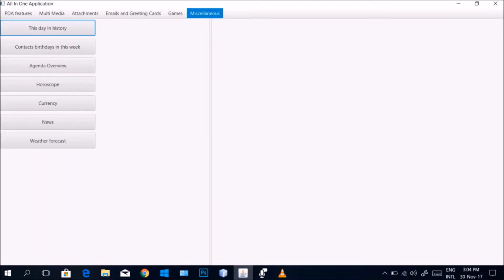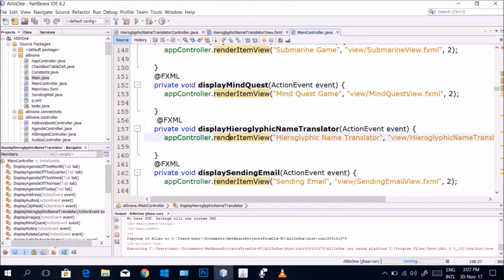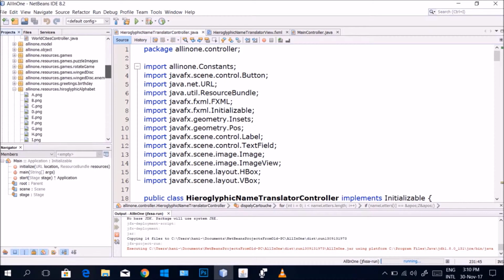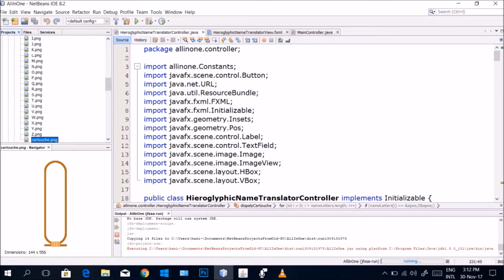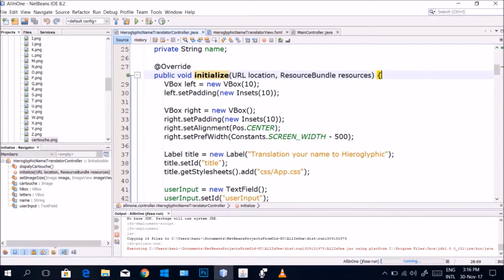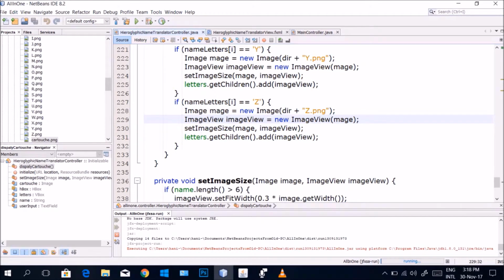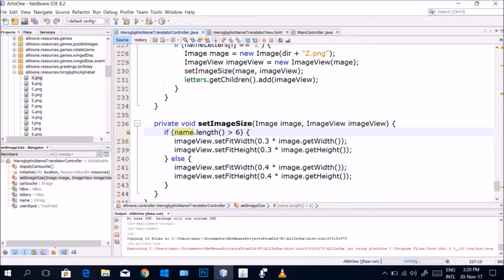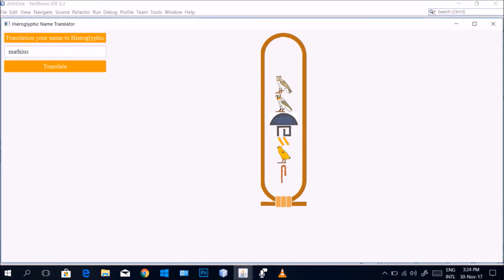JavaFX Programming and Applications: Hieroglyphic Name Translator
An application to convert a name to hieroglyphic letters and alphabet inside a cartouche